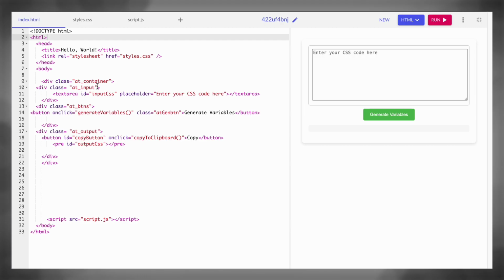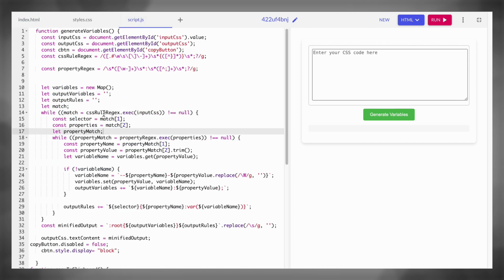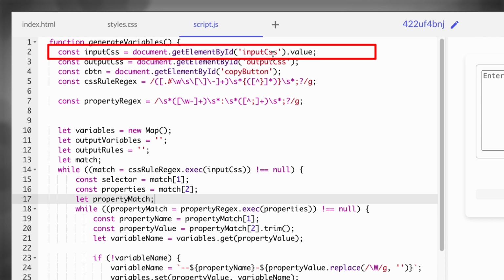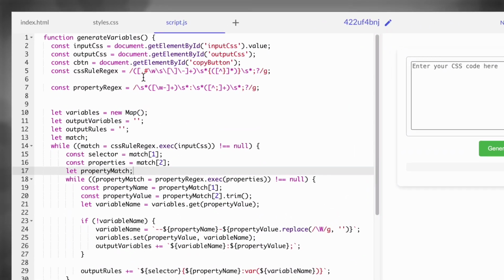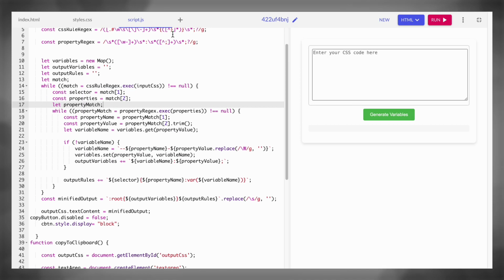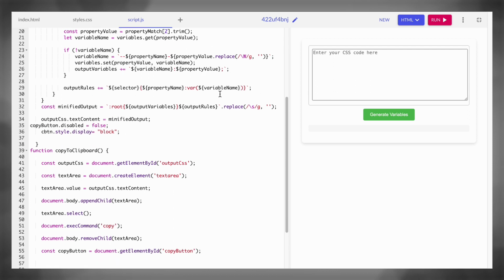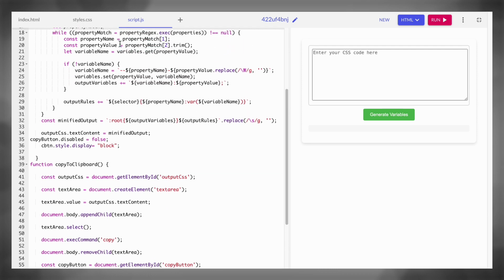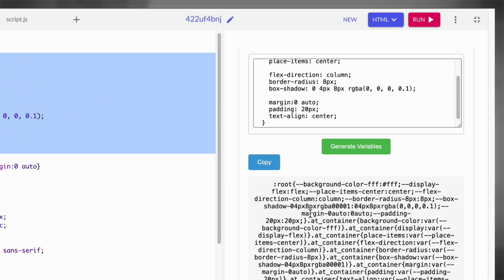Automated CSS Variables generator tool with JavaScript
◼️ Tag

©️AnuTrickz